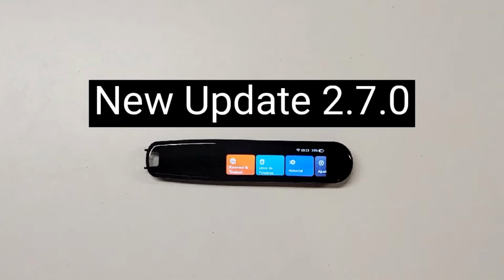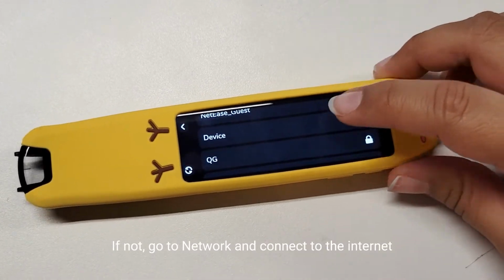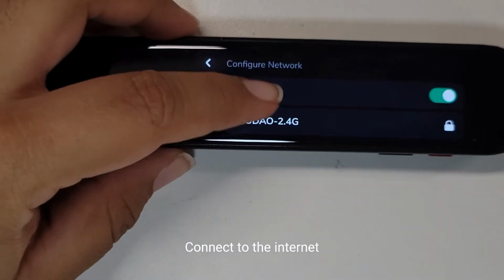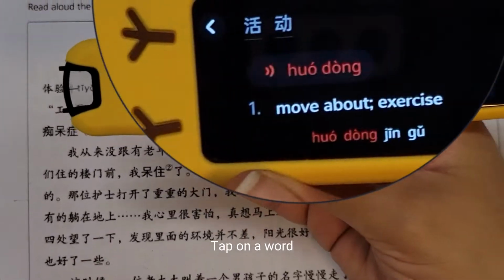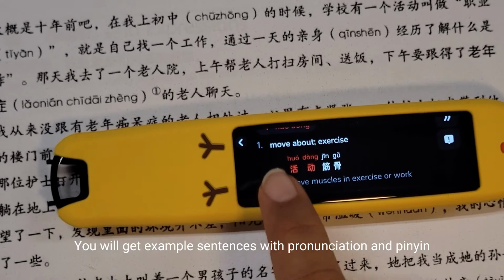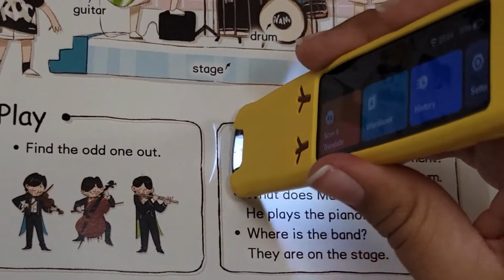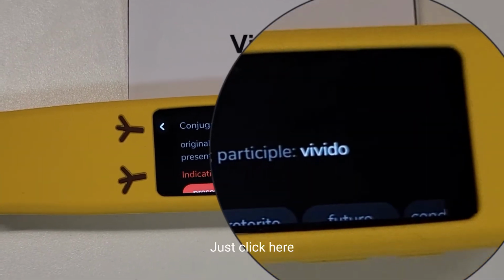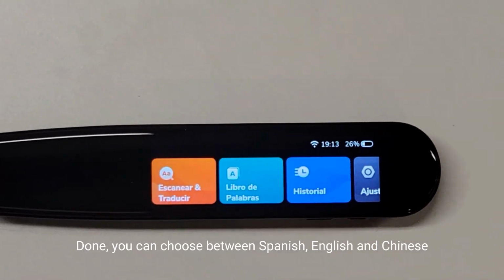New Update 2.7.0 | Youdao Dictionary Pen 3 Global Version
Learn what´s new in this system update, how to update your pen and how to use the new features.

Amazon US
Amazon Canada
Amazon Australia
Amazon Spain